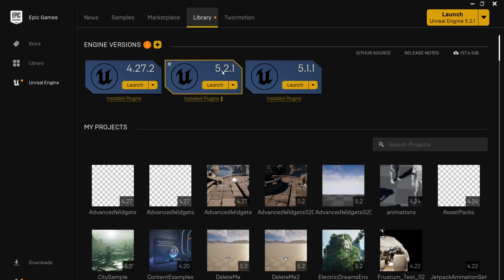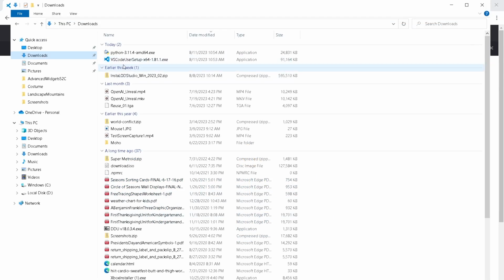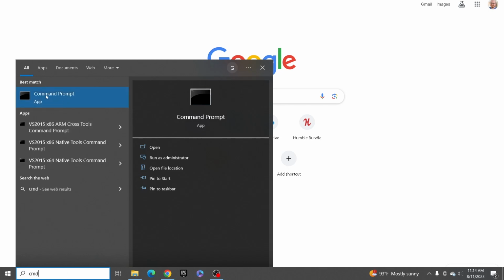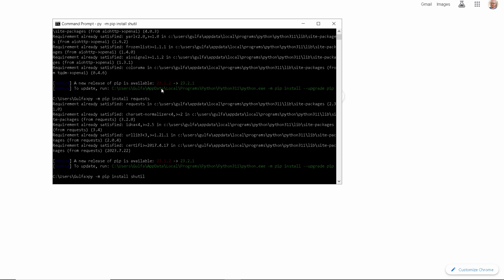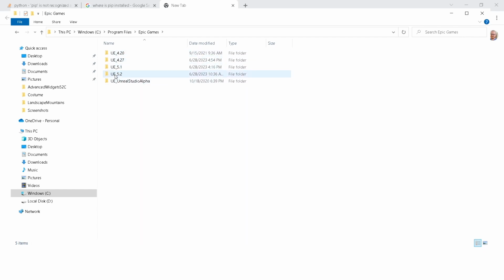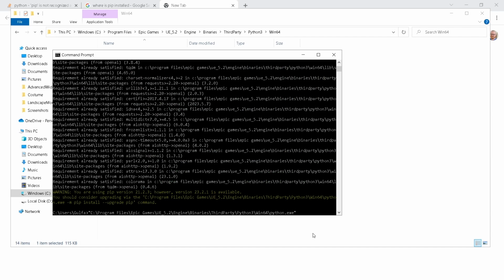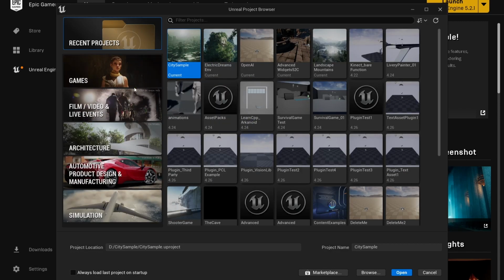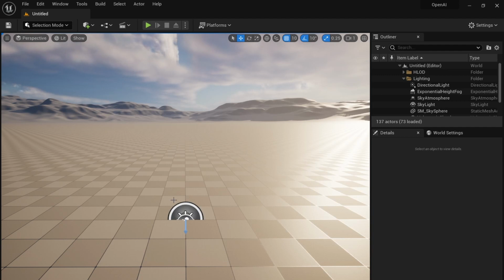Unreal Engine: Creating a ChatGPT / Dall-E Plugin - Setting Up Our Project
In this lesson we will download an IDE and Python and set up our Unreal project.

Or skip the middle man and purchase the entire course

Natural Language Processing and Generative AI have taken the world by storm, enabling automation, code generation, and image generation with a simple text prompt. ChatGPT has allowed users to generate an unlimited amount of content, from code generation, to creative writing, to email and web site templates, and so much more! Dall-E has allowed everyone, no matter their artistic skill, to generate art and design as if they were a professional artist!

In this course, you will learn how to create a custom Unreal Editor plugin which adds ChatGPT and Dall-E functionality to the Unreal Engine! At the end of this course, you will have created an Unreal Engine plugin, ported ChatGPT and Dall-E into the editor using Python, and created a full editor utility widget menu to generate ChatGPT responses and Dall-E imagery directly in the Editor! The imagery you generate in Dall-E will also be imported and saved right in the Content Browser!

This is an intermediate course for those who already know the basics of Unreal Engine. We will not be going over how to download and install the Engine or general navigation of the Editor. We will also not be discussing the principles of programming. However, you will be able to follow along in every step of the creation of a fully functional ChatGPT and Dall-E plugin in Unreal Engine!